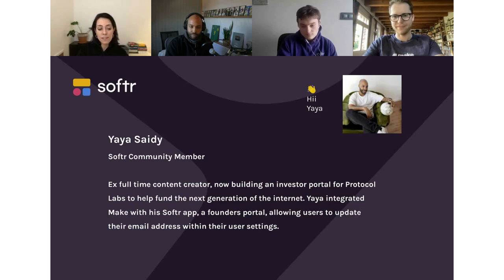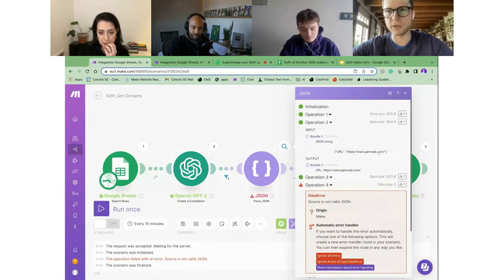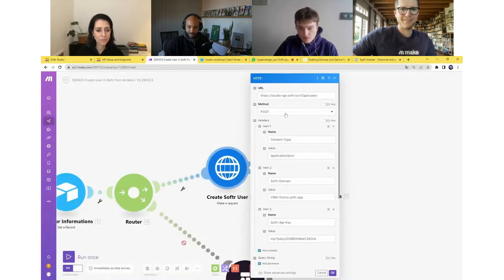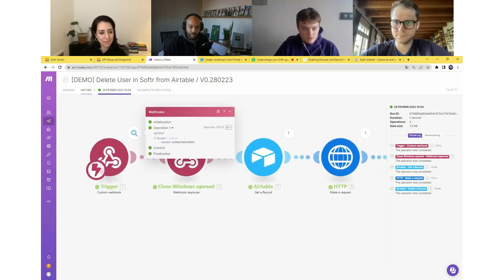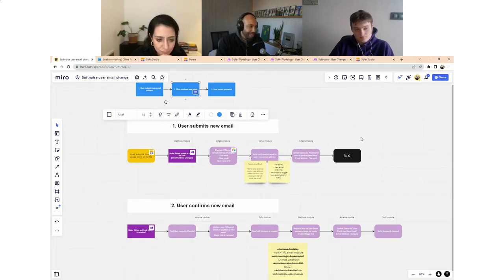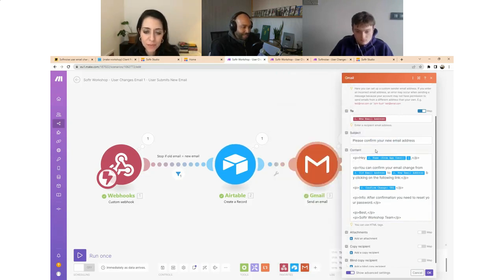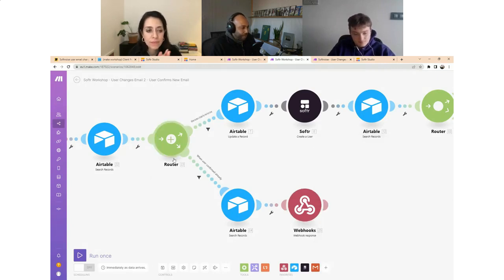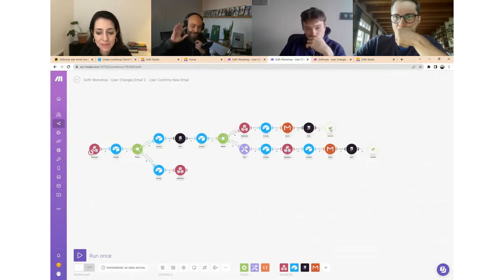Supercharge your Softr app with Make 🤩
In this workshop, Softr community members, Arthur and Yaya will be walking us through two interesting and useful Make scenarios that helped power their Softr apps.

Within his founders portal, he received feedback from users that they couldn’t update their email address within their user settings so he built a custom automation flow to allow for that.

Next up, Arthur will walk us through how he enabled automatic user creation in Softr with the help of Make, including magic links and invitation emails.

Both scenarios are common questions we come across at Softr, so we hope this helps our attendees solve limitations!

For each presentation, Yaya and Arthur will:
Describe the limitation they ran into with Softr that they needed to solve for
Then, walk us through the solution as a user from start to finish
Lastly, they will showcase the Make scenario that makes it all possible

We will of course, take questions at the end! A representative from Make will also be joining us to help answer questions.